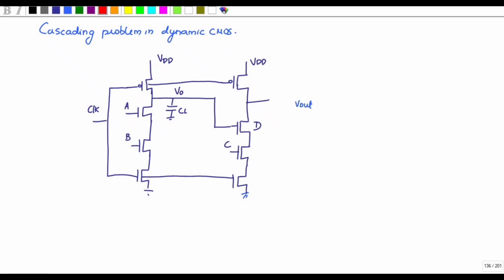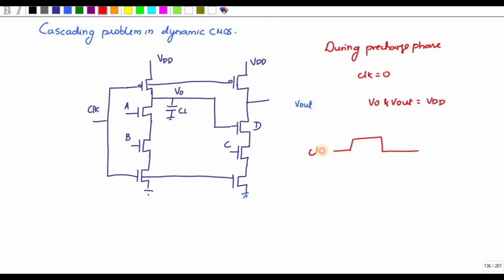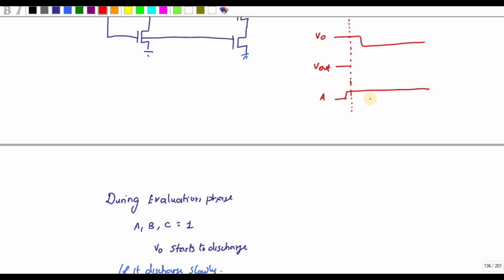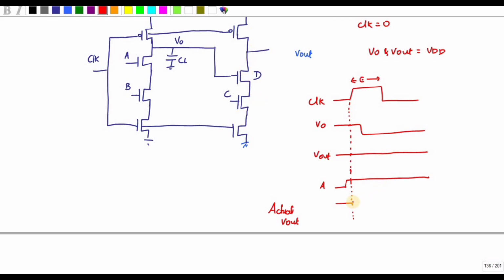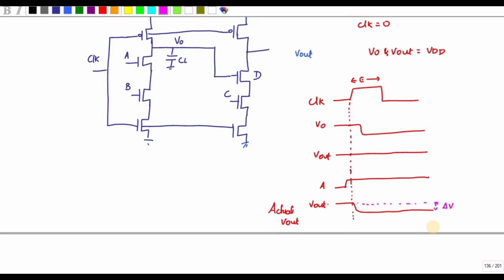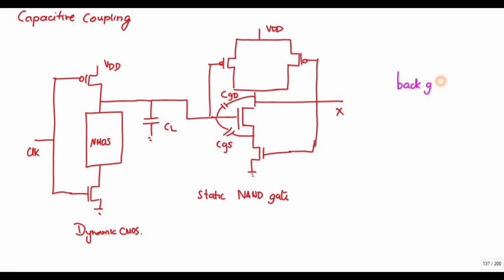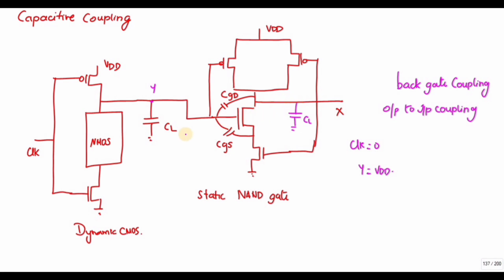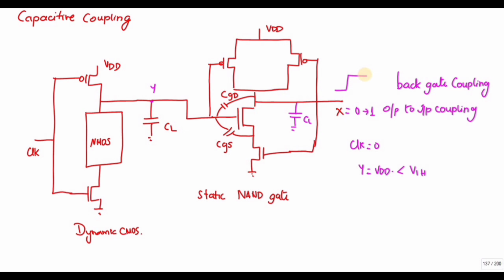Problems associated with DYNAMIC logic circuits